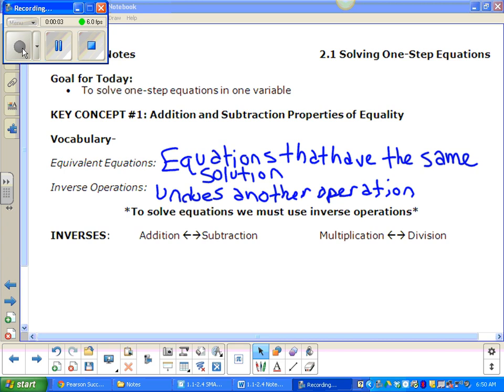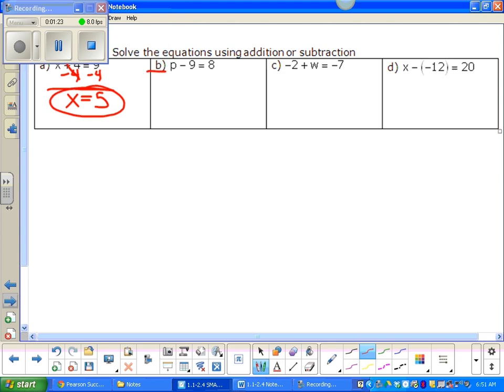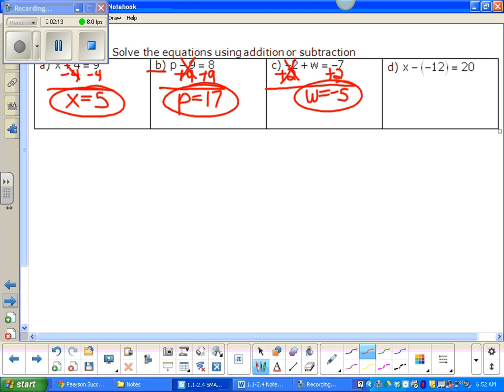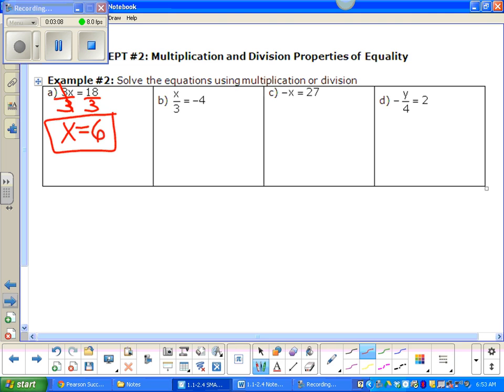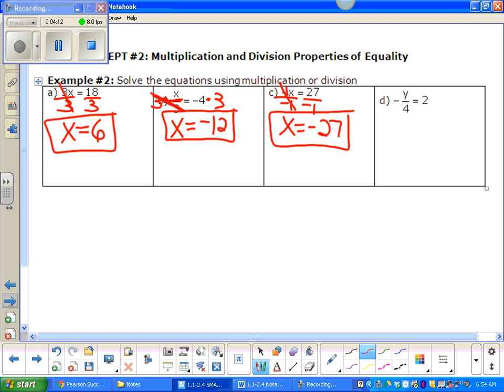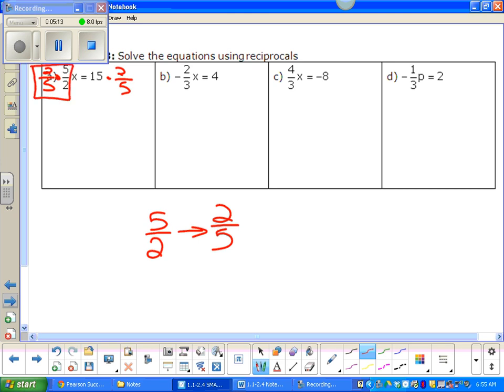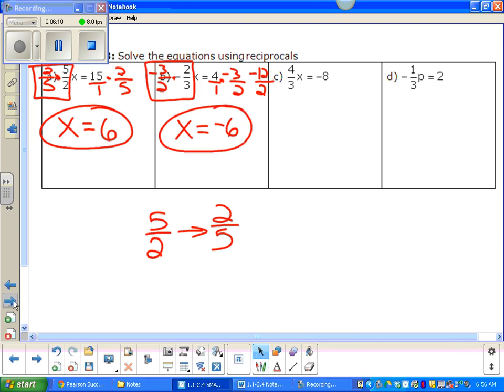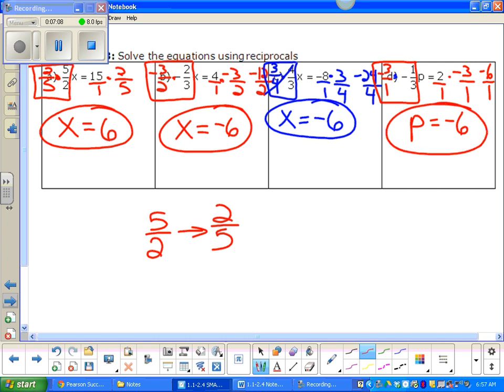Algebra 2 1 Notes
2.1 Solving One-Step Equations